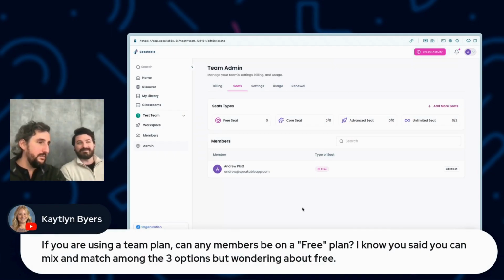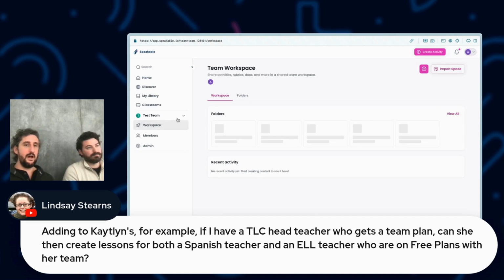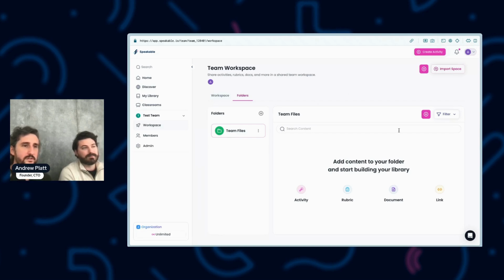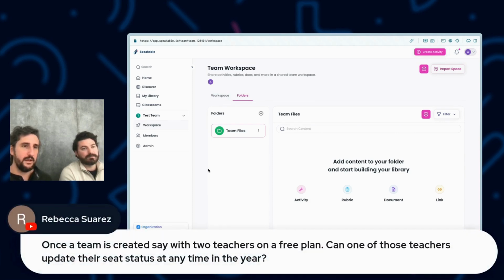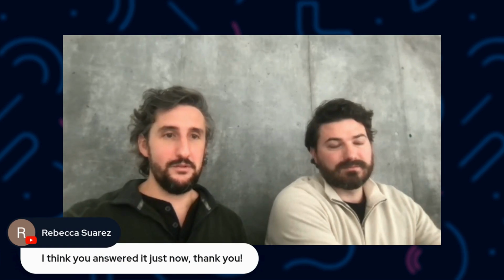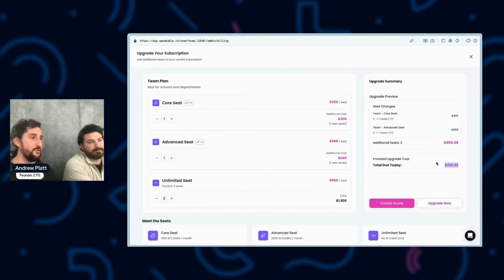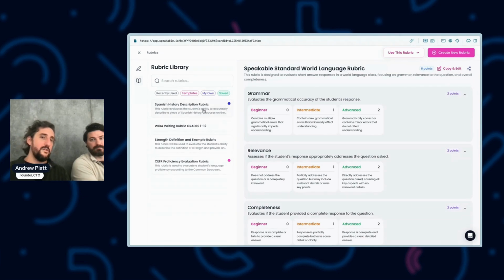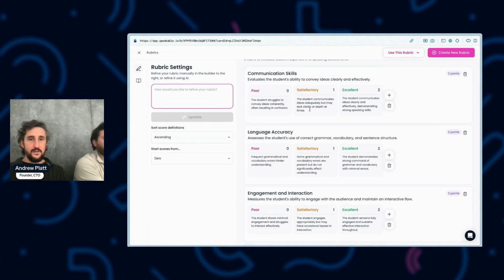Founders Q&A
You’ll find answers to the most common questions below. Got more?